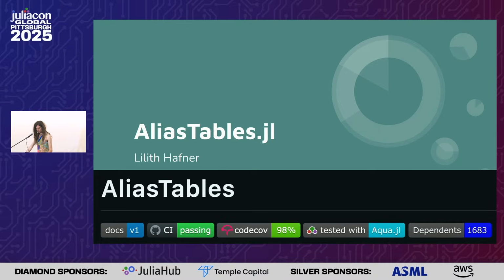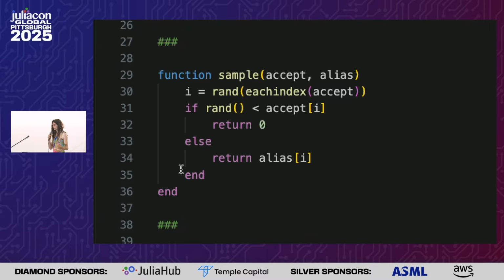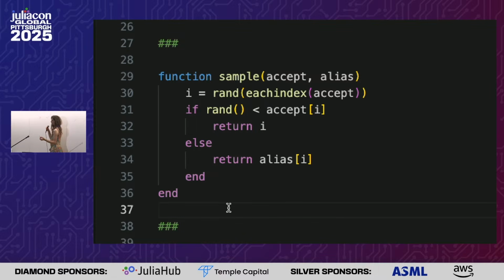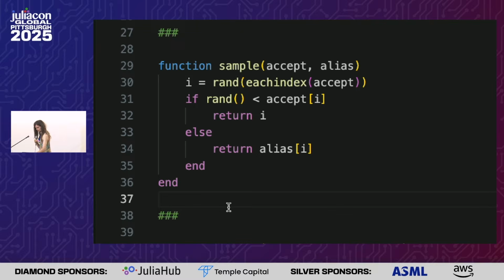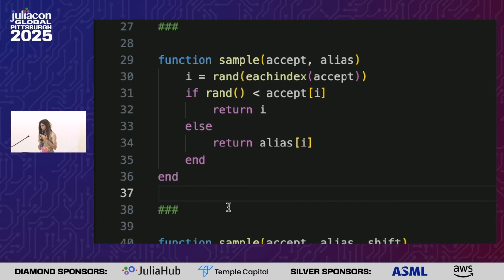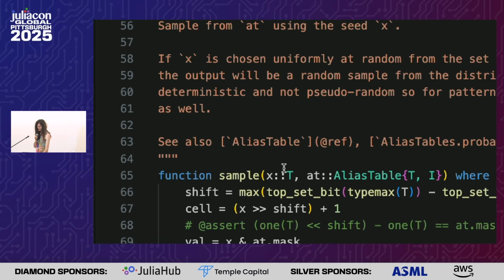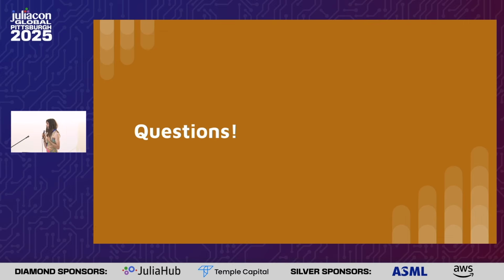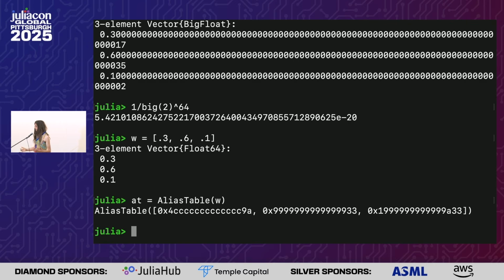AliasTables.jl: State of the art O(1) discrete random sampling | Hafner | JuliaCon Global 2025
AliasTables.jl: State of the art O(1) discrete random sampling by Lilith Hafner

This talk will lay out the accuracy and performance guarantees the algorithms provide, showcase performance across problem size, and delve into the details of the algorithm itself. Specifically it will focus on:
- The novel optimizations this package contributes which allow it to more efficiently utilize random bits;
- How AliasTable sampling is integrated with Julia's Xoshiro rng to provide efficient bulk generation;
- Correctness proofs and empirical verification of perfect sampling accuracy

While less than a year old, AliasTables.jl is mature and widely deployed with tens of thousands of monthly downloads and over 1000 indirect dependents.